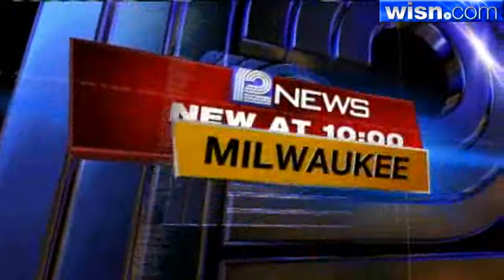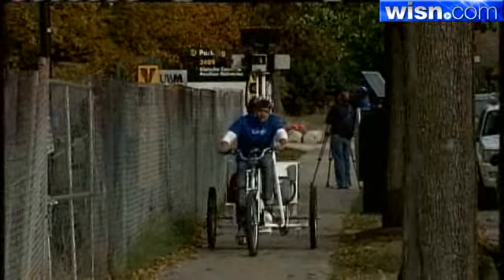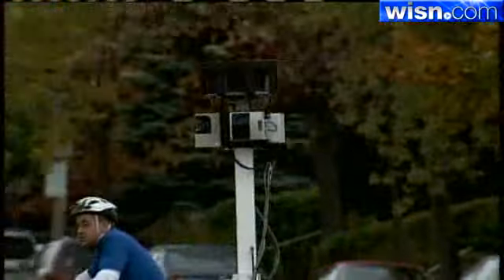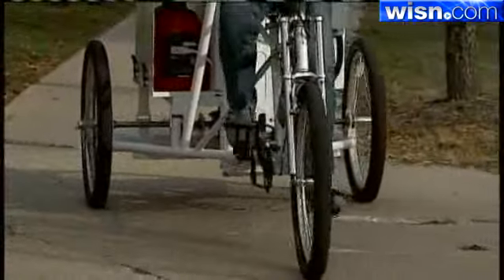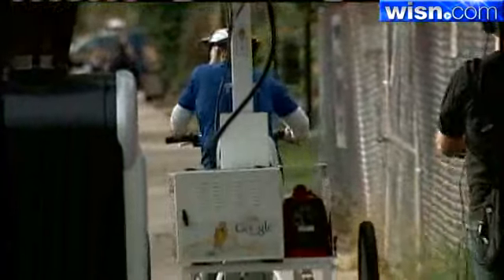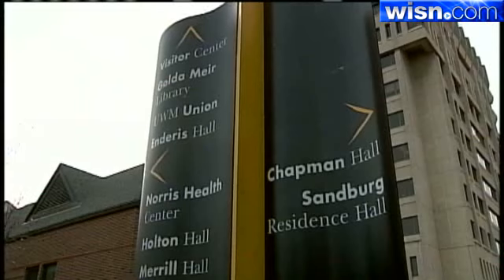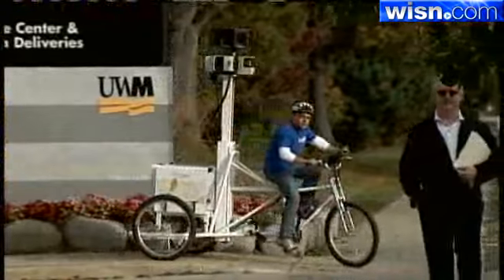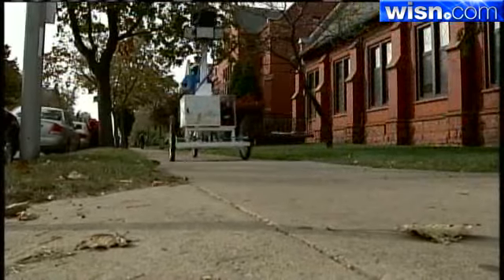Google Tries Out New Product at UWM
Google is creating an interactive, street view campus map for UW Milwaukee.